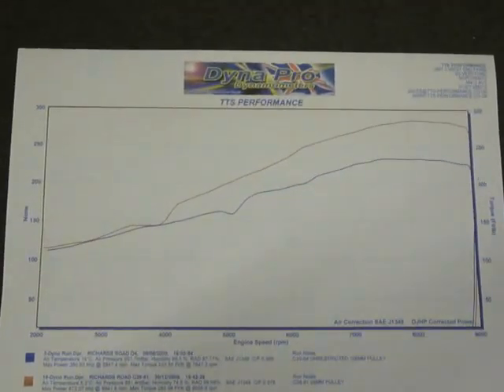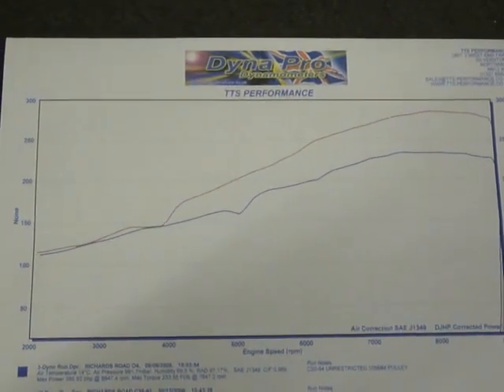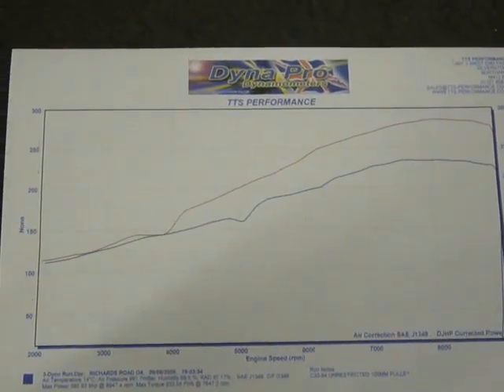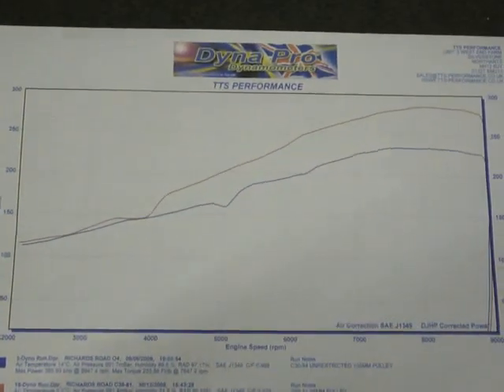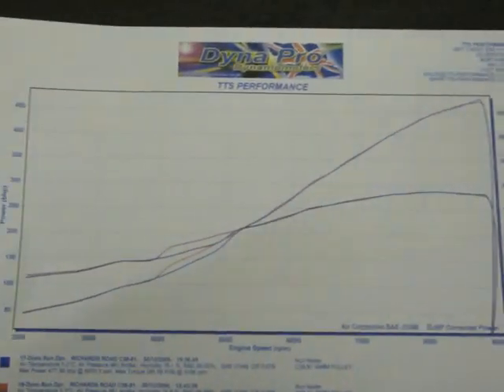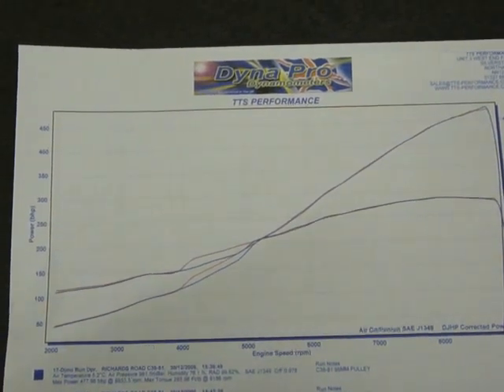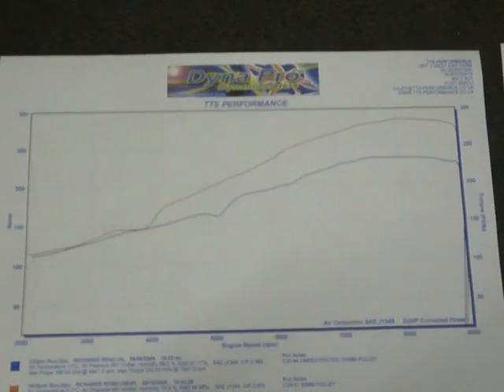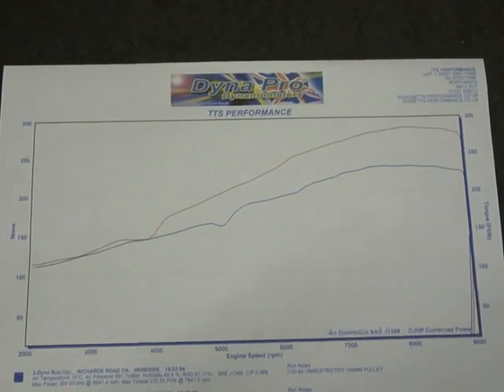TTS honda s2000 Rotrex C38-81 supercharger conversion power charts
here we have a comparision between the TTS St2  C30-94 supercharger conversion with 10lb of boost. and the St3 C38-81 supercharger conversion with 16lb of boost. This is on the Ap1 Honda S2000 . More torque could be had by gearing the supercharger up to make use of the lower rev limit on the AP2.